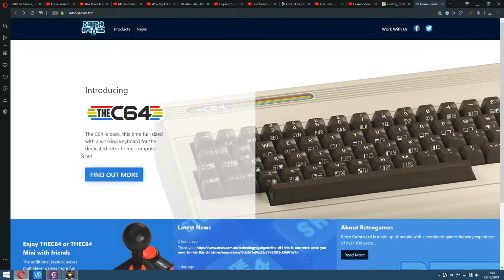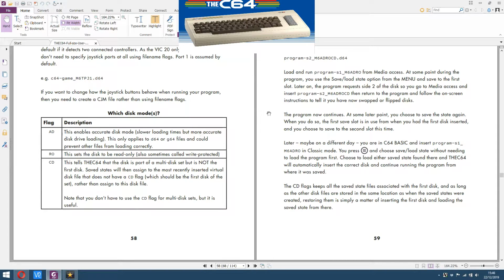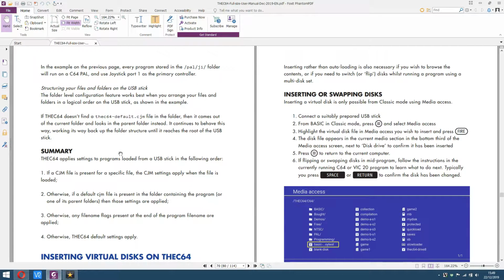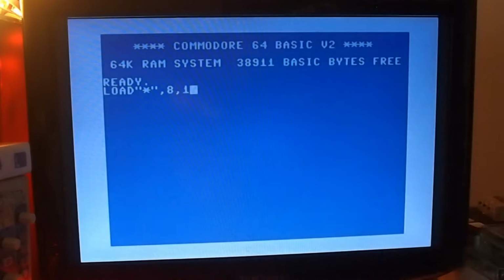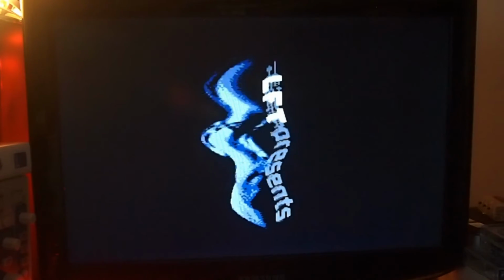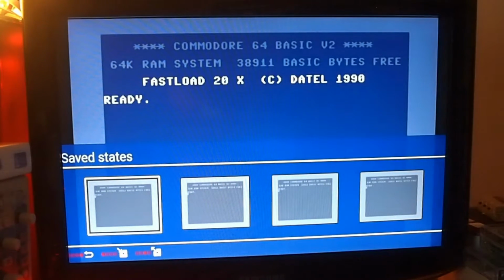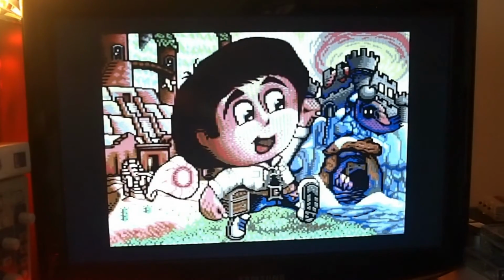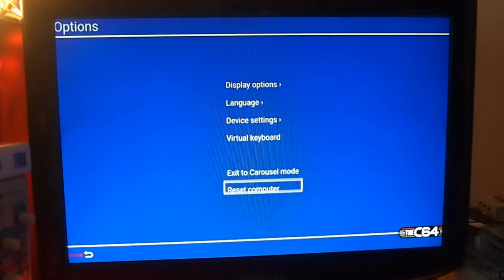Commodore 64: "TheC64" How to run demos and disks that won't boot correctly.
After the previous video, I really wanted to see if I could get demos to run (and all floppy images in general) so through the power of the interwebs I found a solution which I explain in this pre-xmas video.